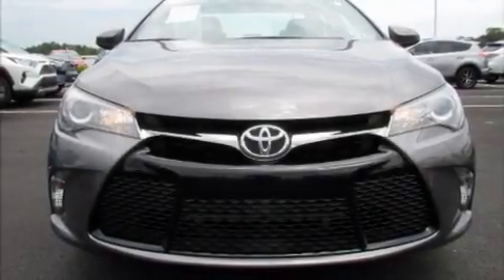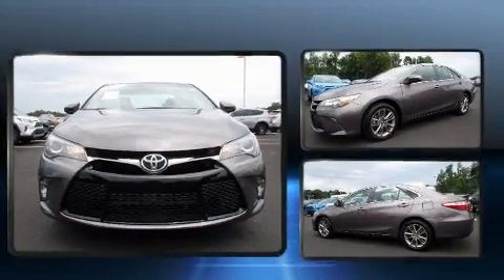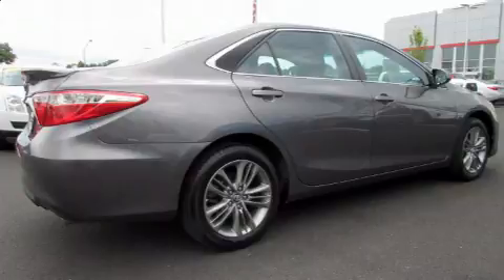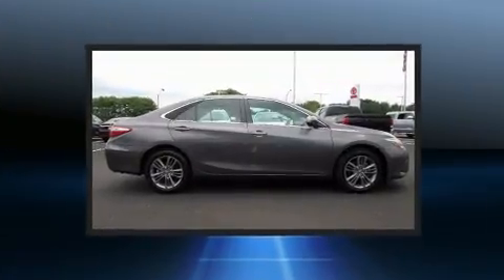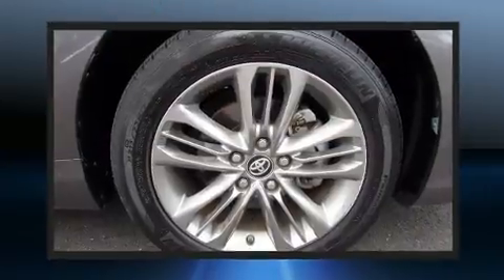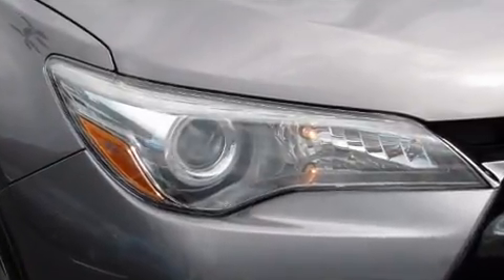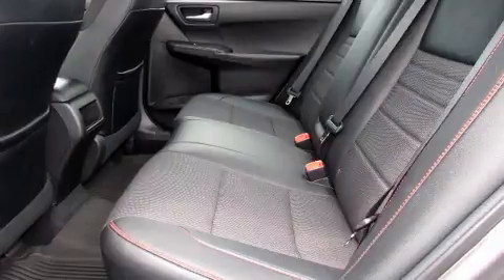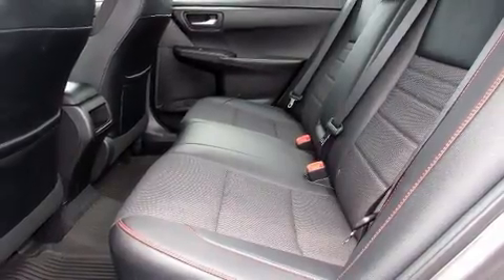2017 Toyota Camry SE in Springfield, PA 19064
Treat yourself to a test drive in the 2017 Toyota Camry. This 4 door, 5 passenger sedan still has less than 10,000 miles! Under the hood you'll find a 4 cylinder engine with more than 170 horsepower, and for added security, dynamic Stability Control supplements the drivetrain. Toyota prioritized practicality, efficiency, and style by including: a tachometer, a leather steering wheel, a trip computer, air conditioning, heated door mirrors, remote keyless entry, and 1-touch window functionality. Audio features include a CD player with MP3 capability, and 6 speakers, enhancing the audio experience throughout the interior. Take assurance in side curtain airbags, providing head protection in the event of a severe collision. A Carfax history report provides you peace of mind by detailing information related to past owners and service records. We pride ourselves on providing excellent customer service. Stop by our dealership or give us a call for more information.